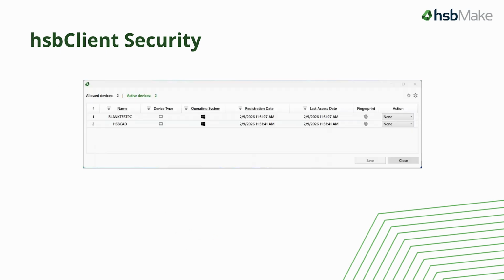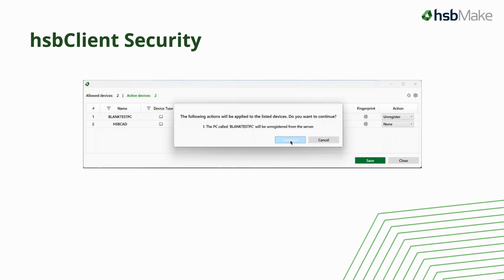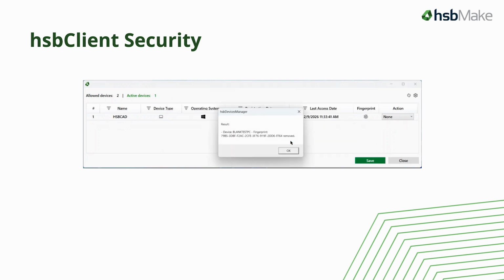hsbClient Security | Introducing hsbMake 28 | Software for Offsite Manufacturing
The new hsbClient Security and Device Manager in hsbMake 28 improves the security, transparency, and stability of connected shop floor devices.

Why it matters:
- Increased visibility of all devices connected to the hsbMake server
- Clear overview of authorized devices from the myhsbcad contract and devices currently in use
- Easily unregister unused or broken devices to free up licenses
- Reduce security risks from unauthorized or unknown devices
- Built on a modern and secure platform with the upgrade to .NET 8
- With improved device transparency and stronger security, administrators can better manage licenses while keeping shop floor operations stable and secure.

Want to learn more about hsbMake and hsbcad's design and manufacturing solutions for offsite construction?